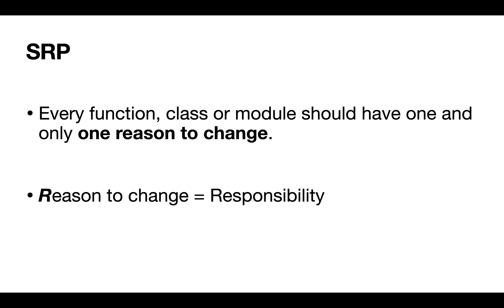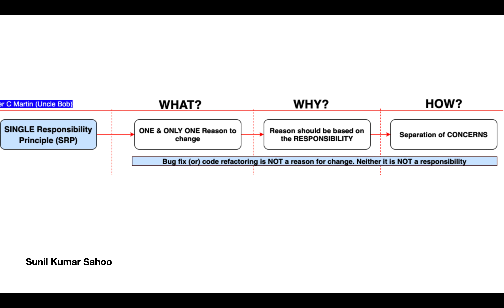What is Single Responsibility Principle - Part 2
What is Single Responsibility Principle
What does SRP stands for?
How to achieve Single Responsibility